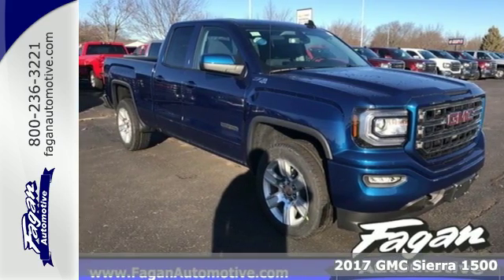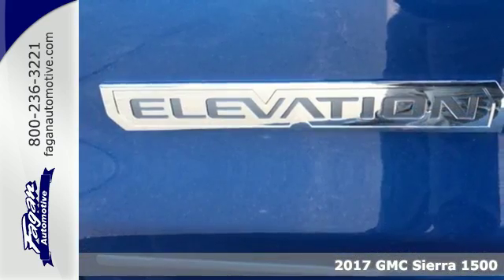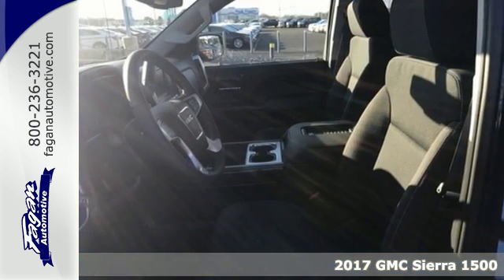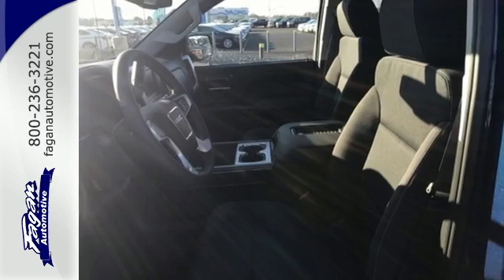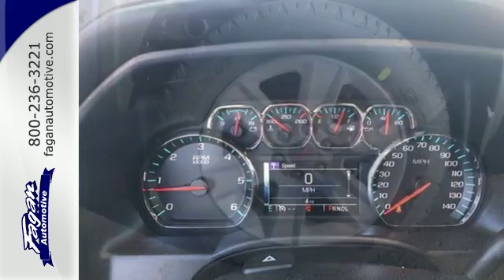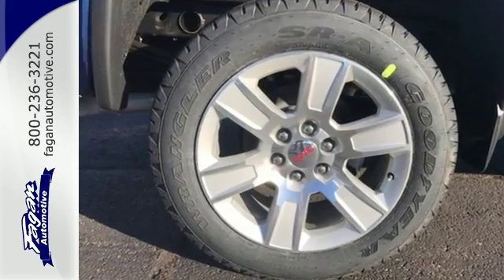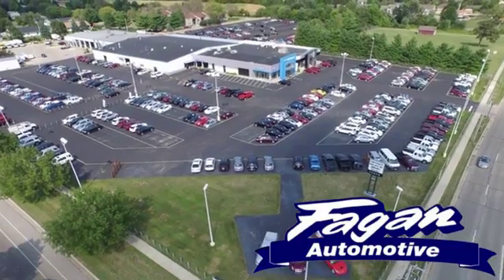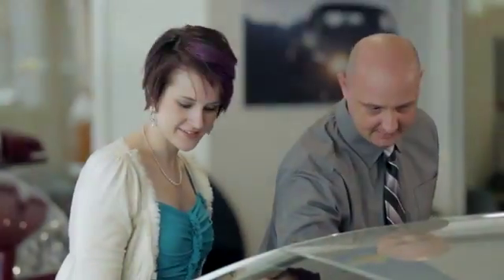New 2017 GMC Sierra 1500 Janesville WI Rockford, WI #17559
Year: 2017
Make: GMC
Model: Sierra 1500
Trim: SLE
Engine: EcoTec3 5.3L V8
Transmission: 6-Speed Automatic Electronic with Overdrive
Color: Stone Blue Metallic
Interior: Jet Blk
Stock #: 17559
VIN: 1GTV2MEC3HZ199935
2017 GMC Sierra 1500 SLE Stone Blue Metallic 6-Speed Automatic Electronic with Overdrive, 4WD, Jet Blk Cloth, 150 Amp Alternator, 2-Speed Active Electronic AutoTrac Transfer Case, 4.2" Diagonal Color Display Driver Info Center, Body Color Bodyside Moldings, Body Color Door Handles, Body Color Grille Surround, Body Color Lower Front Bumper, Body Color Power Adjustable Heated Outside Mirrors, Body Color Rear Bumper w/Cornersteps, Body-Color Mirror Caps, Color-Keyed Carpeting, Deep-Tinted Glass, Driver & Front Passenger Illuminated Vanity Mirrors, Electric Rear-Window Defogger, Elevation Edition, EZ Lift & Lower Tailgate, Front Frame-Mounted Black Recovery Hooks, Heavy-Duty Rear Locking Differential, Hill Descent Control, Leather Wrapped Steering Wheel w/Cruise Controls, LED Cargo Box Lighting, Off-Road Suspension Package, OnStar 3 Month Guidance Plan, OnStar w/4G LTE, Power Adjustable Pedals, Power Sliding Rear Window w/Defogger, Power Windows w/Driver Express Up & Down, Preferred Equipment Group 3SA, Rear 60/40 Folding Bench Seat (Folds Up), Rear Vision Camera, Rear Wheelhouse Liners, Remote Keyless Entry, Remote Locking Tailgate, Rubberized-Vinyl Front Floor Mats, Rubberized-Vinyl Rear Floor Mats, Single Slot CD/MP3 Player, Single-Zone Air Conditioning, SLE Convenience Package, Steering Wheel Audio Controls, Ultrasonic Rear Park Assist, Wheels: 20" x 9" Bright Machined Aluminum.brbrOther discounts and incentives may apply, depending on customers eligibility. Added accessories and 125 dealer service fee is additional to the price. Contact dealer for details. Serving Southern WI and Northern IL since 1945. Contact Jennifer or Jordan in the Internet Department to set up your test drive today! Fagan Automotive: Where it's easy to do business.

Address:
3601 E Milwaukee Street